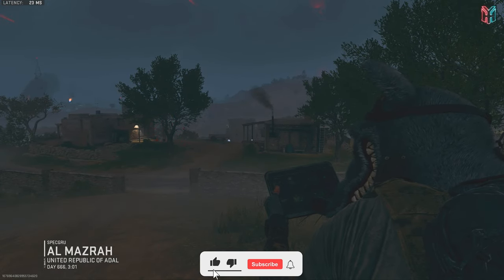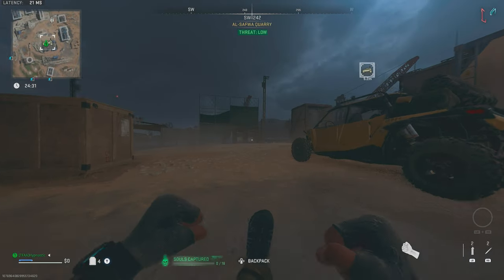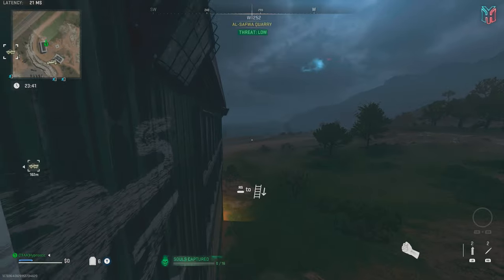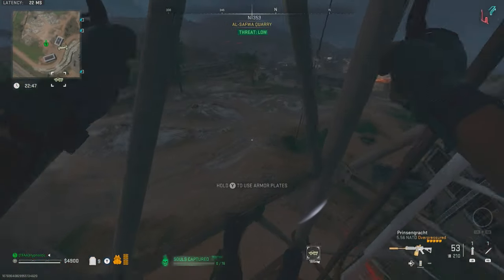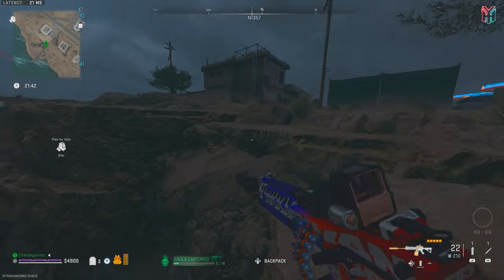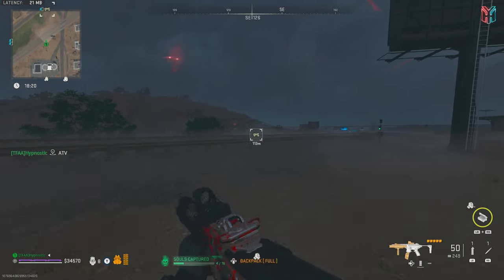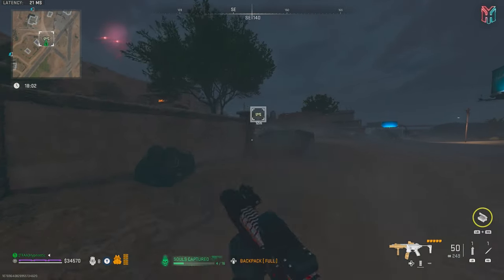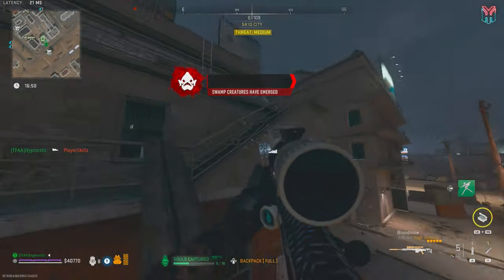THEY HUNTED THE WRONG SOLO PLAYER IN DMZ!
From being accused of cheating, to clapping a team hunting us, this game was filled with great moments!

⚙️ Important gameplay settings:
FOV - 120